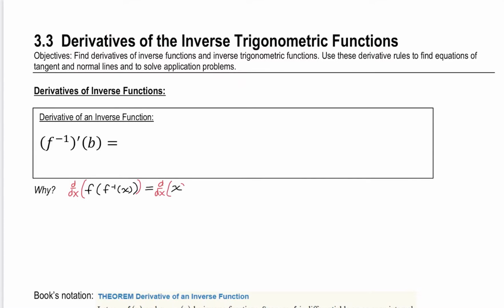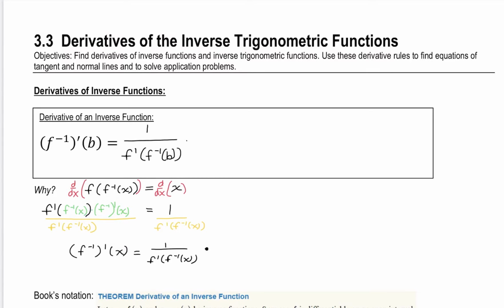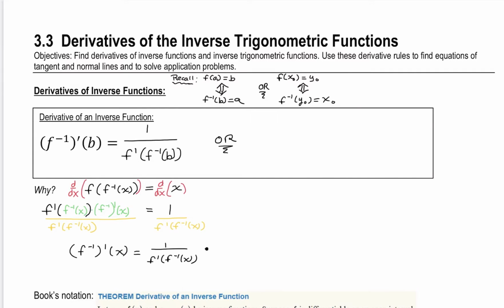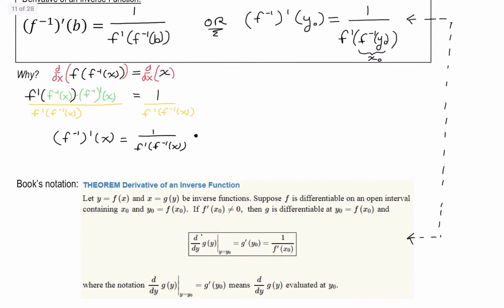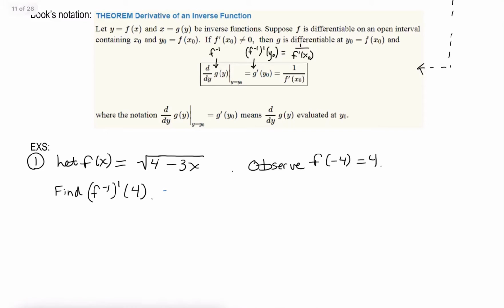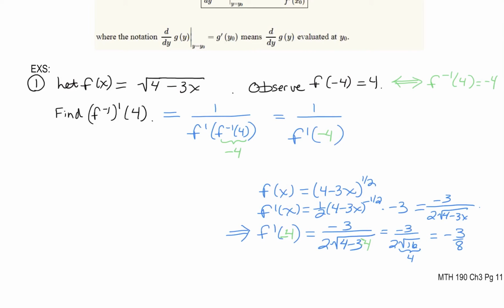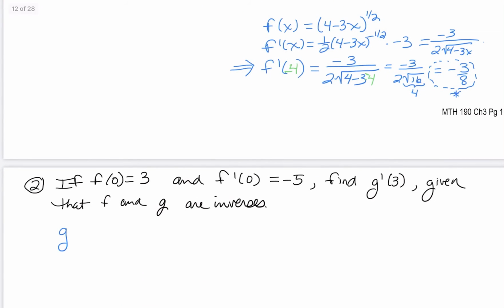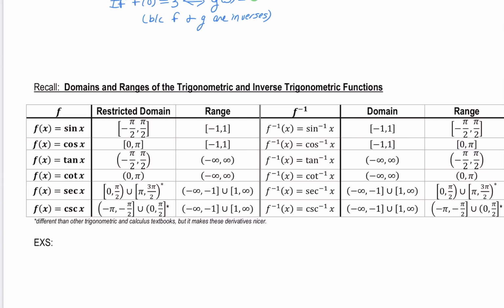MTH 190 Derivative of the Inverse (3.3)